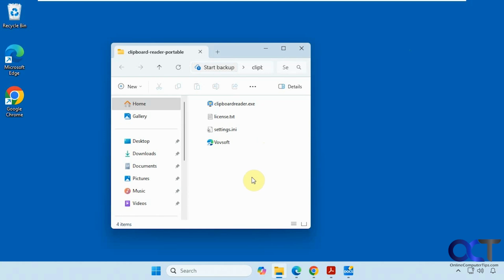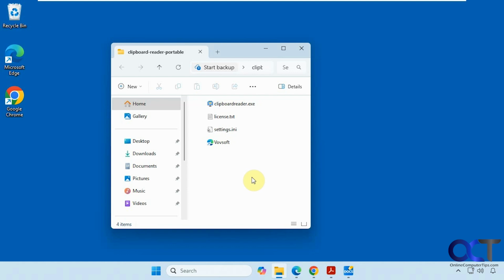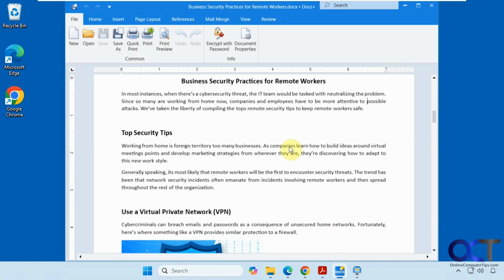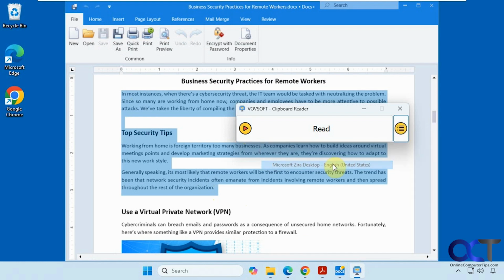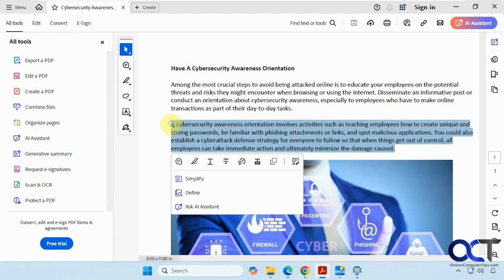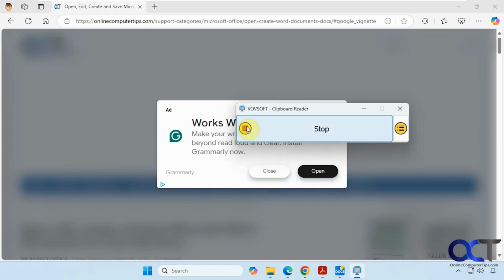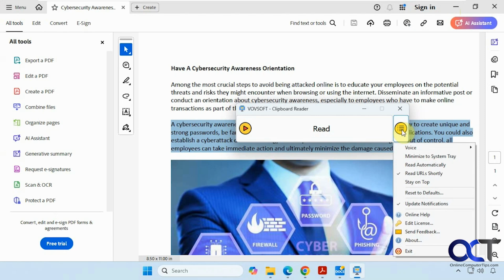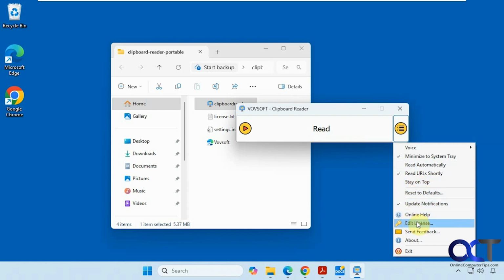How to Have Your Windows Clipboard Text Read Aloud Automatically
Do you ever wish your computer would just read your documents or web articles out loud while you work on other things? In this video, we show you how to use a handy tool called Clipboard Reader to turn any text you copy into speech instantly.

We explore both the installable and portable versions of the software and demonstrate features like automatic reading, switching between different Microsoft voices, and a unique "URL Shortening" mode that cleans up long web addresses when they are read aloud.

0:00 Introduction: Using Clipboard Reader for TTS
0:25 Installable vs. Standalone (Portable) versions
0:40 How to manually play text from your clipboard
0:48 Enabling "Read Automatically" for instant speech
1:05 Changing voices (Microsoft David, Zira, etc.)
1:25 Testing automatic reading with highlighted text
1:50 Using the "Read URL Shortly" feature for web links
2:20 Minimizing to the system tray for quick access
2:45 Pricing and update information

Step-by-Step Instructions:
2.- If using the standalone version, extract the folder and run the executable file.
3.- Highlight any text in a document or on a website and press Ctrl + C to copy it.
4.- In the Clipboard Reader window, click Read to hear the text out loud.
5.- To make it hands-free, check the box for "Read Automatically" so the app starts speaking the moment you copy something.
6.- Use the dropdown menu to select your preferred voice (e.g., Microsoft David or Zira).
7.- If copying website links, toggle the "Read URL Shortly" setting to prevent the app from reading long, complex web addresses.
8.- Right-click the app icon to select "Minimize to System Tray" to keep it running in the background while you work.

Here is link where you can download Clipboard Reader.